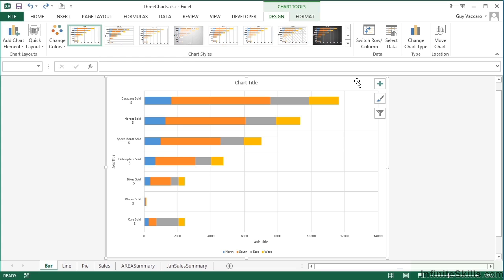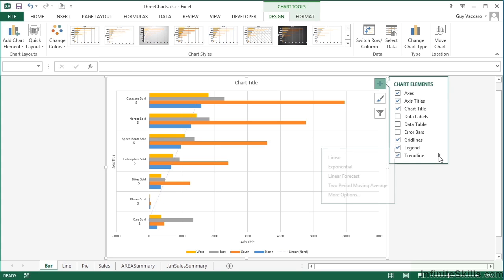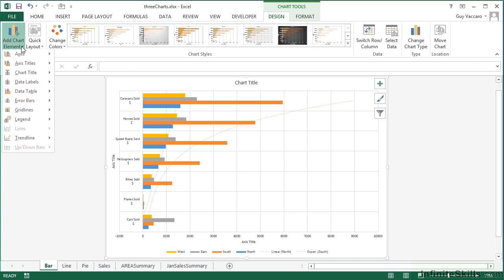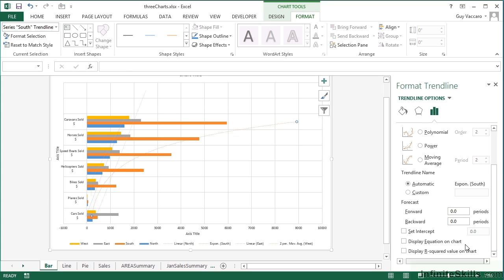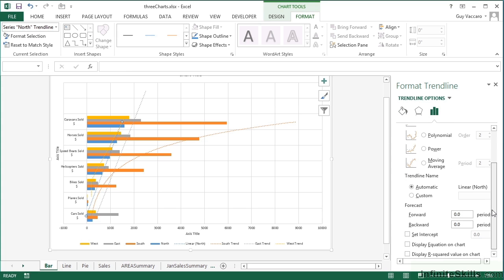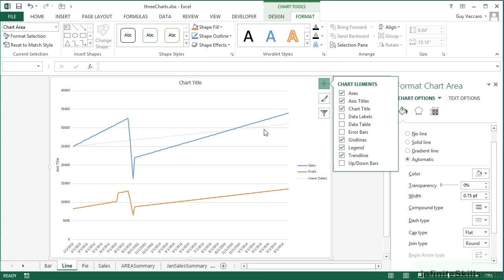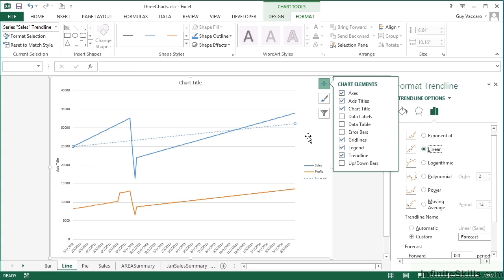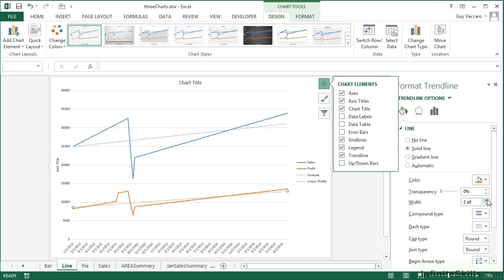Microsoft Excel - Charts in Detail Tutorial | Trend Lines Used To Help Analyze Data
Want all of our free Microsoft Excel training videos? Visit our Learning Library, which features all of our training courses and tutorials

More details on this Microsoft Excel - Charts in Detail training can be seen This clip is one example from the complete course. For more free Microsoft tutorials please visit our main website. YouTube